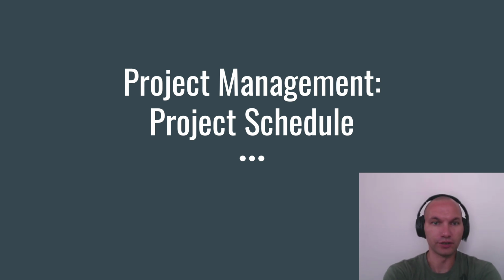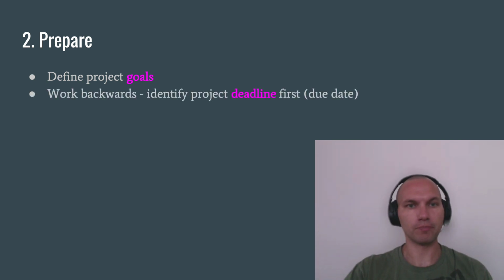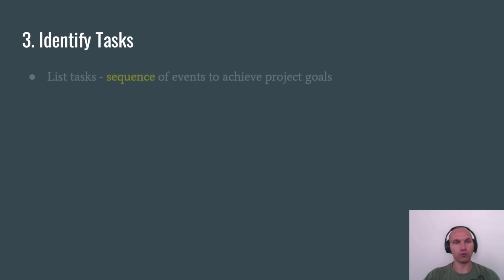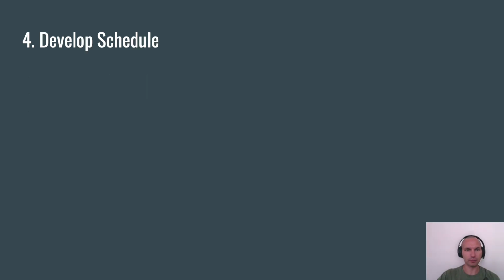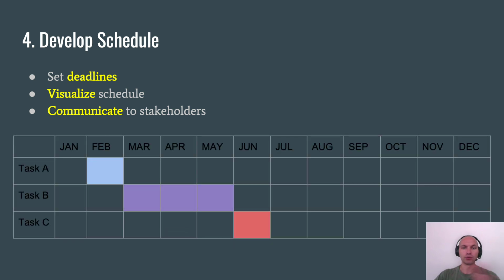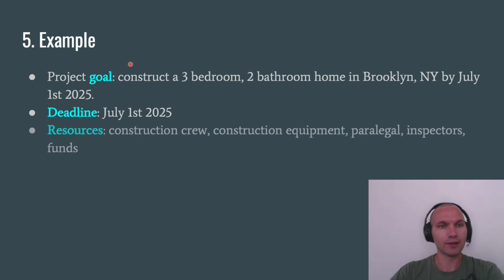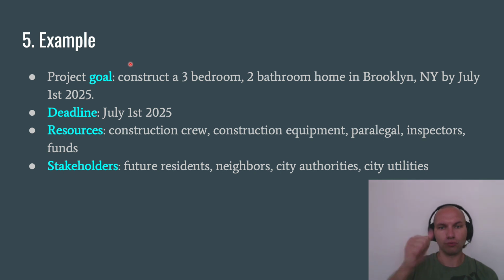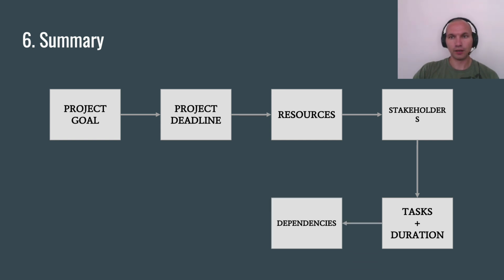Everything You Need to Know About Project Schedule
In this video, we will learn how to create a project schedule